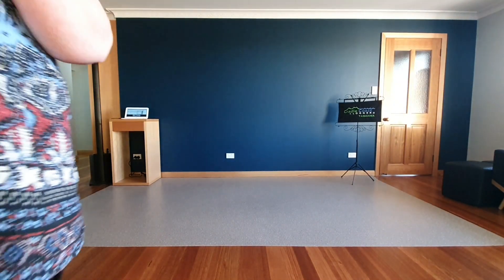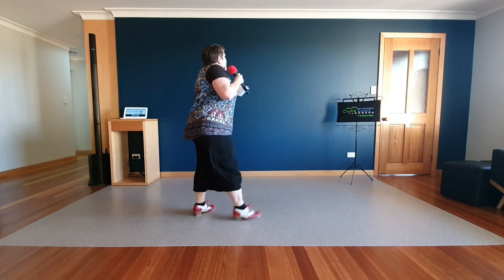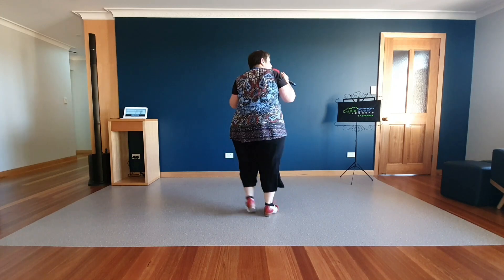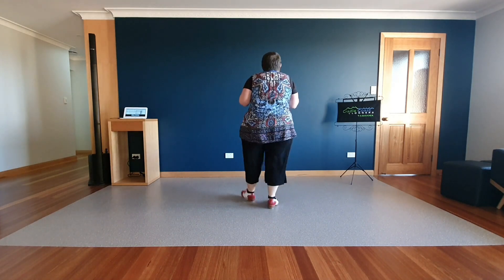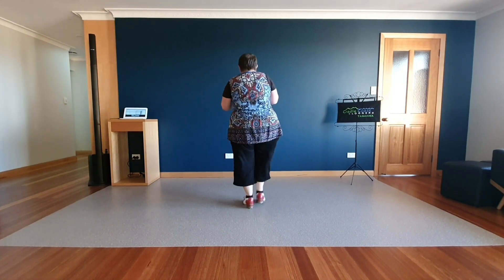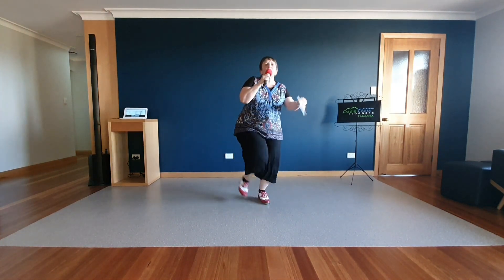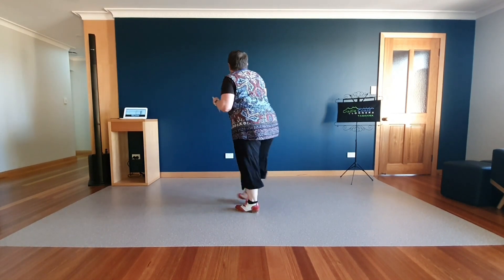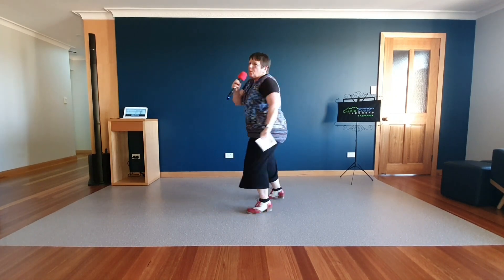Can I Get a Moment - clogging dance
Basic Plus - choreography by Olive Borovsky - 2020 ACA NCL